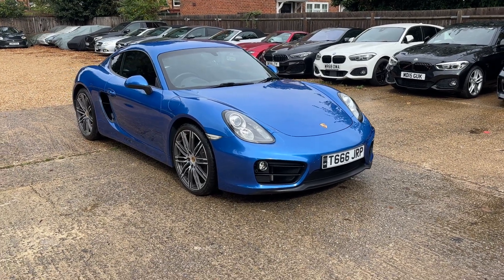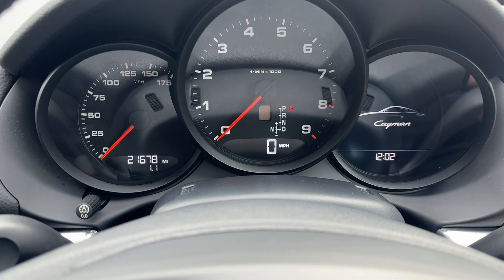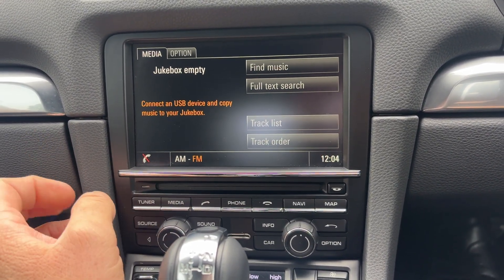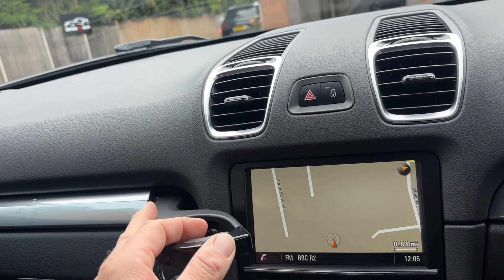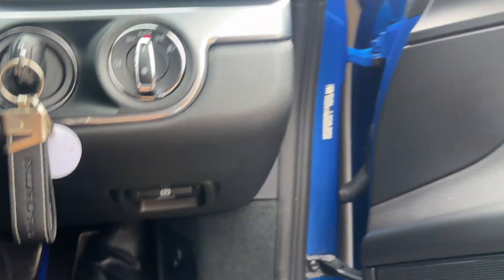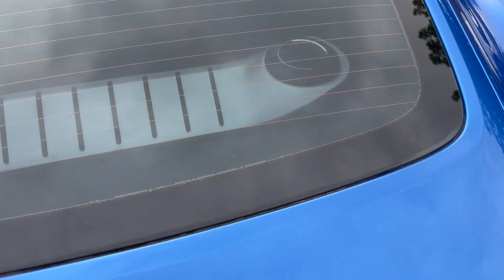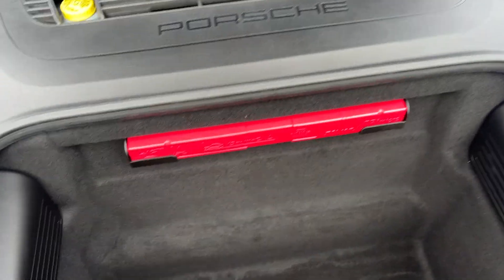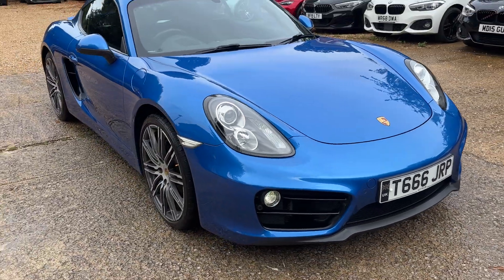2015 Porsche 981 Cayman